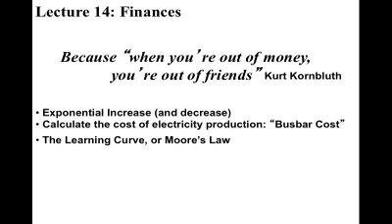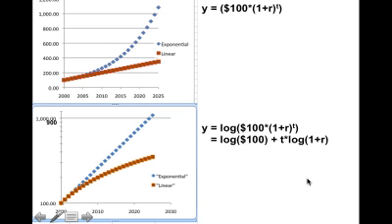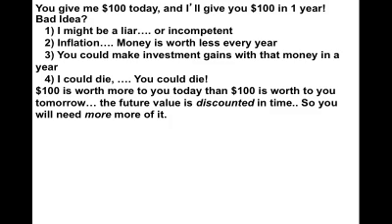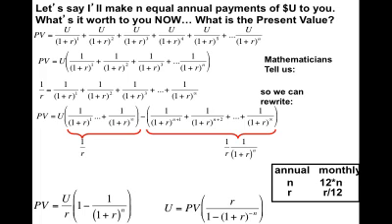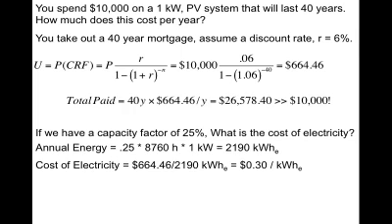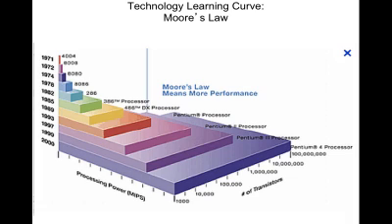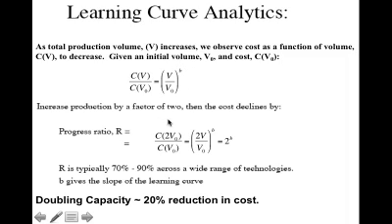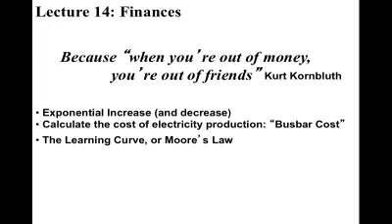14 Energy Finances; Schwartz Cal Poly Physics.mp4